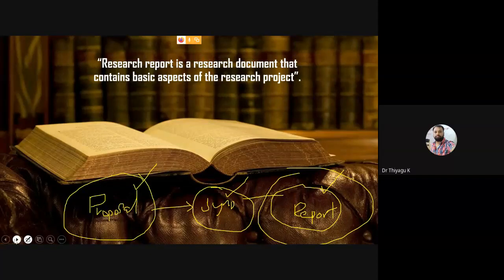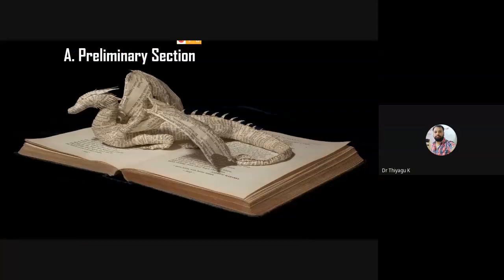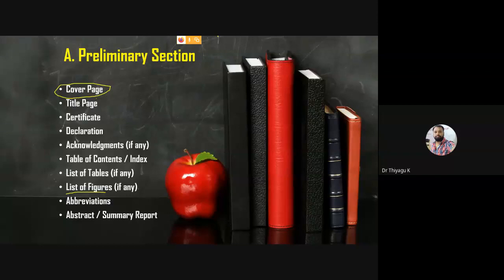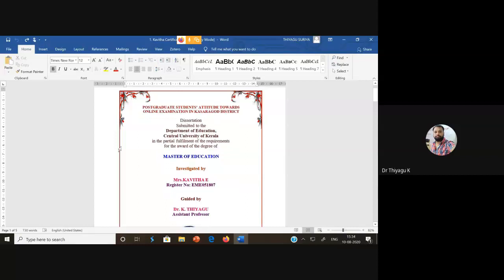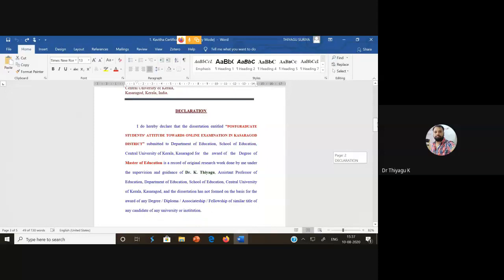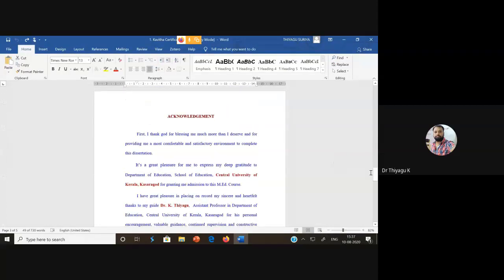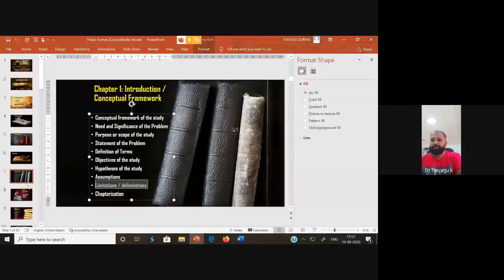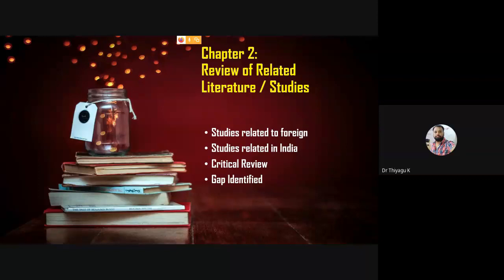Research Report Format (Education Dissertation / Thesis)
Research report is a research document that contains basic aspects of the research project. This presentation describes the different sections of research report format and its headings.